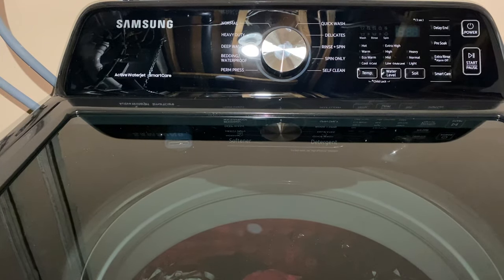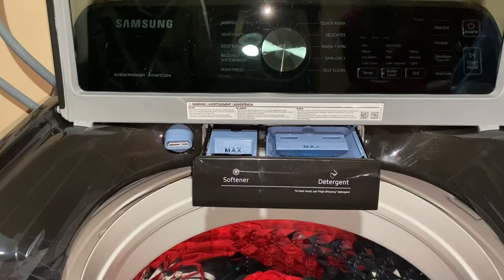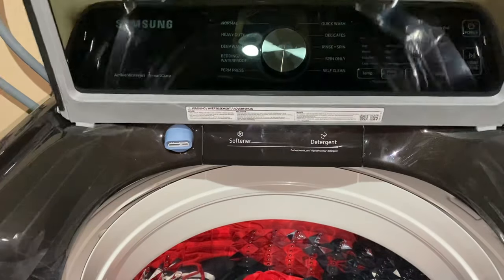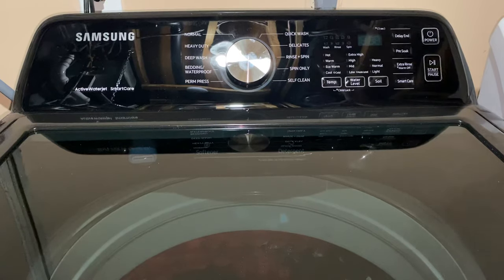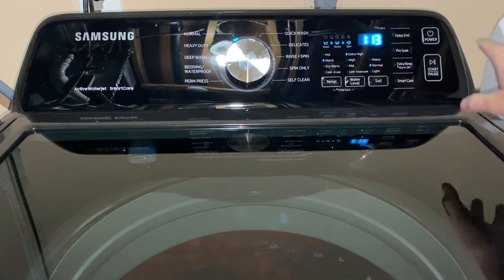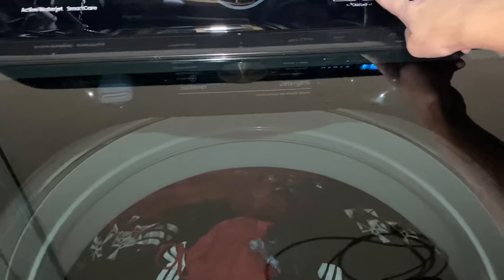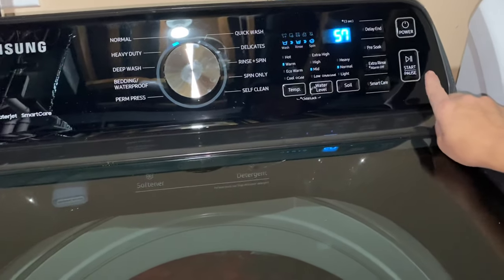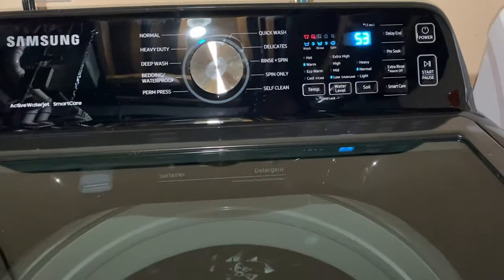How to use Samsung active water jet smart care | SAMSUNG WASHING MACHINE